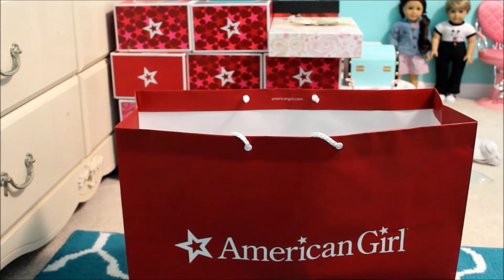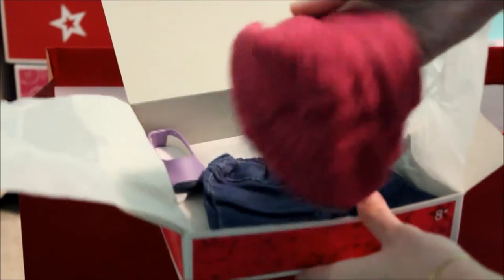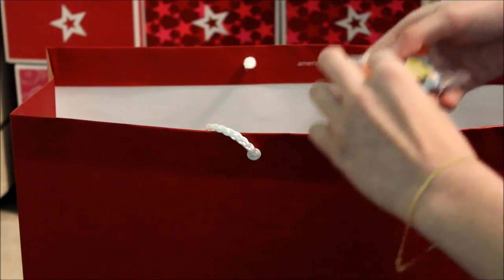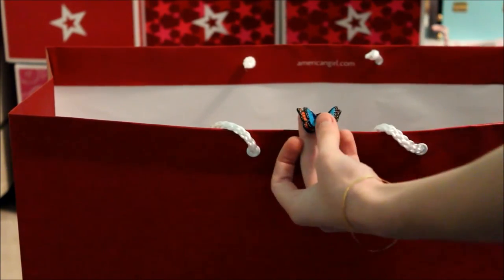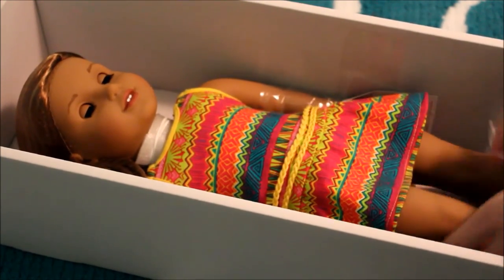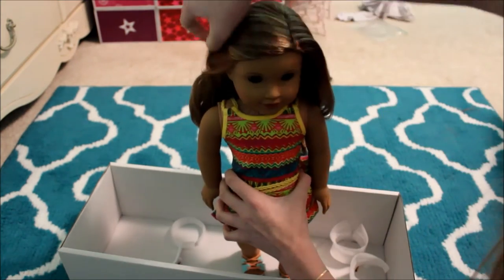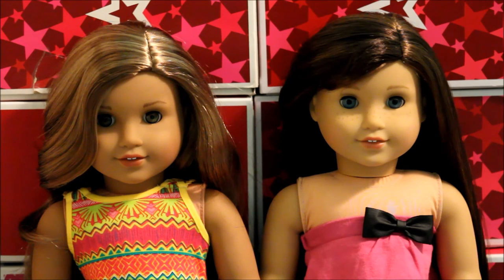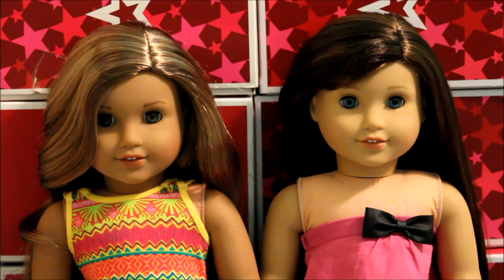AGP Nashville Lea Release Mini Haul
Sorry Kanani's comparison was cut out, they DO have a different skin color! I will include it in my next video, my Christmas haul (it's HUGE)
FIO Update: SO sorry I haven't uploaded the 3rd episode, I swear I've been working on it, I am about to build my dollhouse so my room is insane, but I promise I will get the 3rd episode up ASAP!
Also, **Attention to anyone who lives in Nashville, Tennessee** I will be hosting a meetup and giving a surprise gift away on March 19th at the American Girl Place Nashville with a friend from Instagram! If you would like to meet us stop by on March 19th to get our surprise gift and meet us! We would love to meet all of you!!